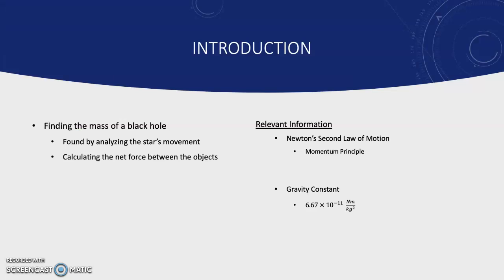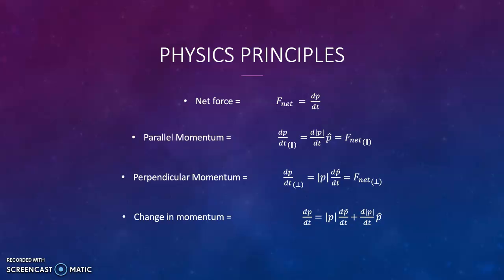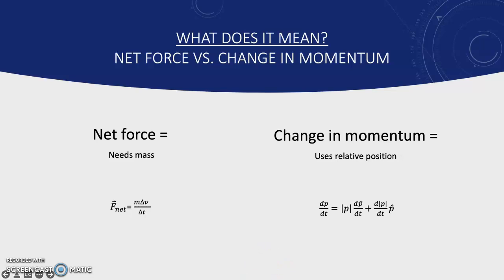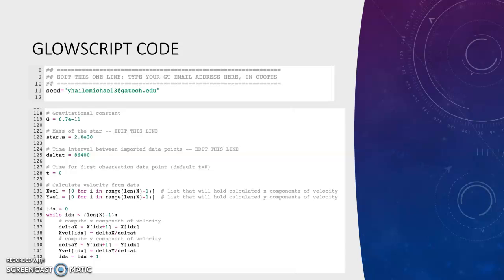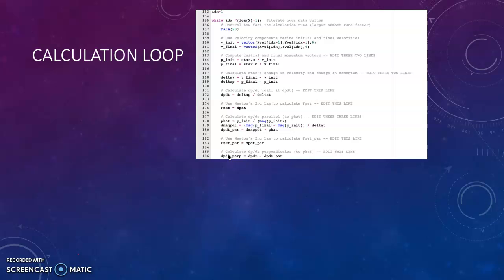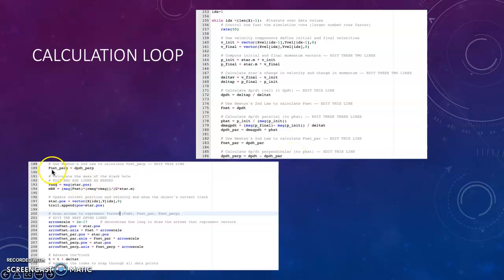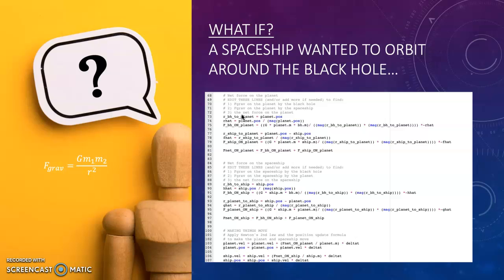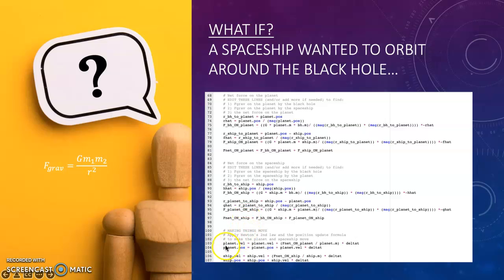Lab 3 Presentation